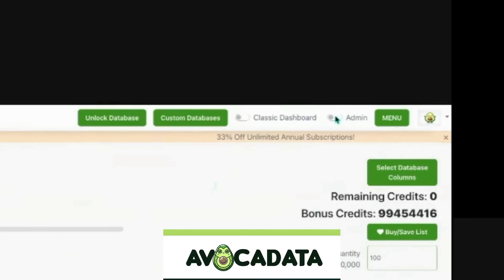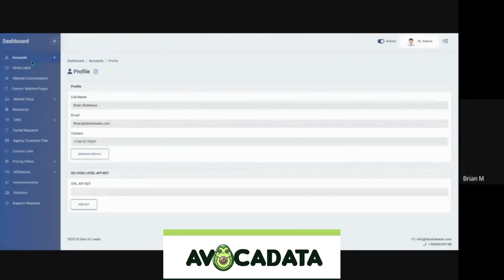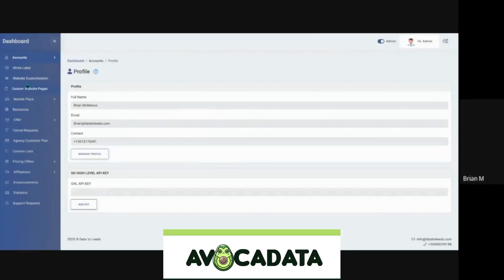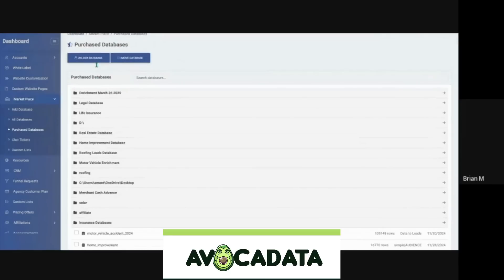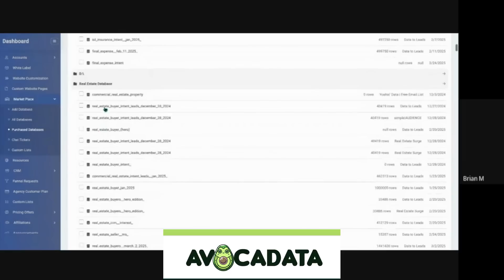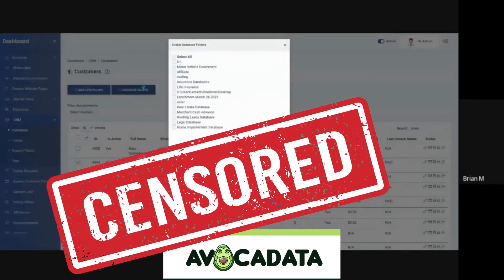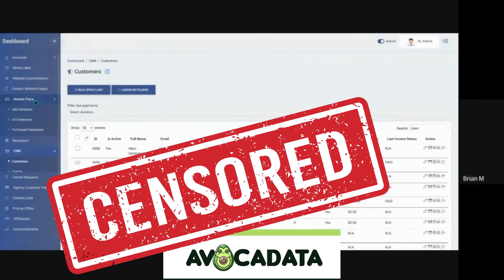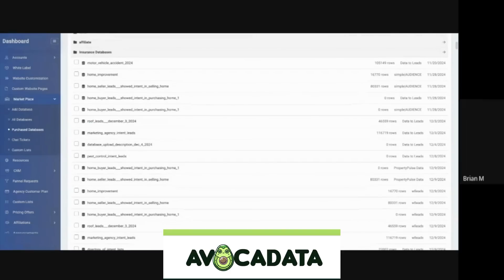Build Your Own ZoomInfo or Apollo Alternative for $500/Month (Lifetime Data Access!)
Tired of overpaying for weak, recycled data from big-name providers like ZoomInfo, Apollo, and Constant Contact?

You’re not alone—and now, you don’t have to settle.
In this video, we show you how to build your own data empire with a few clicks—your own searchable, sellable, evergreen ZoomInfo-style platform. This isn’t theory—it’s already live and being used by people just like you.

🔥 Here’s What We Cover:

How to flip the “admin switch” and launch your own data store

Why these major data companies have billion-dollar valuations with terrible data

How YOU can organize, categorize, and control your data better than they can

A built-in marketplace that stores everything you’ve purchased—forever

NEW feature: Organize databases by niche (e.g., life insurance, legal leads, home improvement)

How to assign datasets to your users, onboard them fast, and start monetizing immediately

💼 Imagine this:
Marcus just signed up under your white-label system. You click “life insurance,” and instantly assign him every single dataset you’ve bought in that niche. No friction. Full access. No extra cost. Instant value.

💰 And why is this only $500/month?
Because we want to be the utility provider for your data business—not a bloated SaaS giant. We want to keep you in the system forever, not fleece you short-term.

📈 Start your own Apollo.io or ZoomInfo alternative today—with full control, white-label branding, and evergreen monetization.

✅ Want in? Create your free account at AvocaData
Organize. Sell. Scale. It’s time to own your data game.